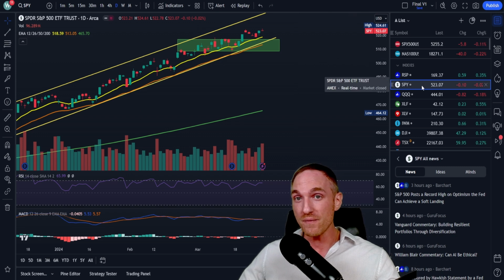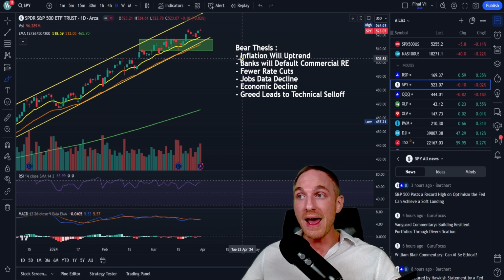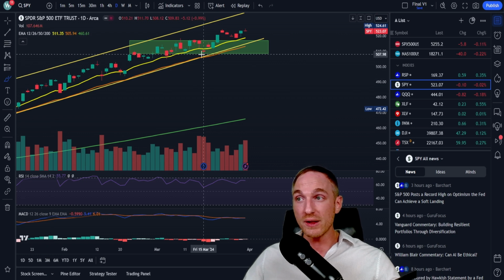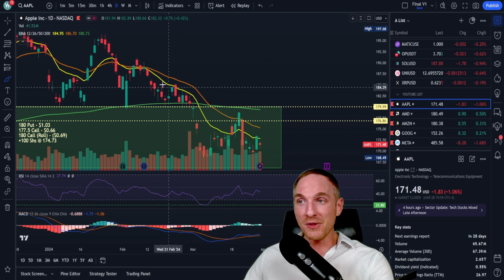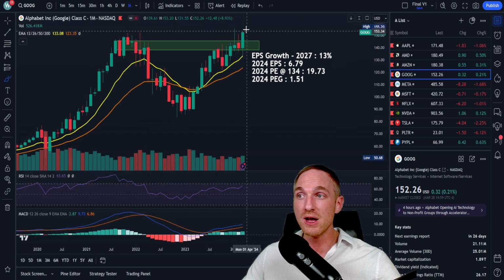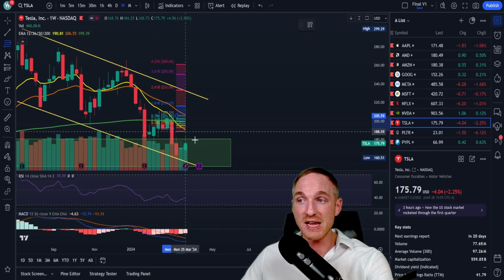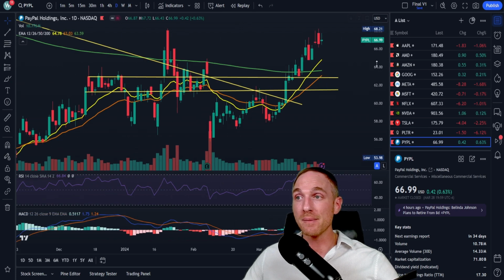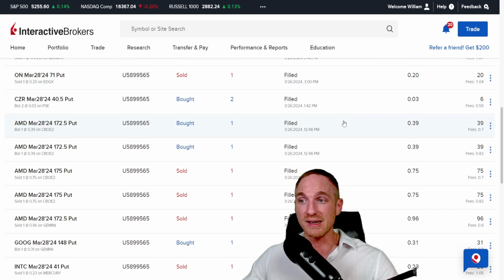Bull Market RALLY Broadens Out With STRONG GDP Data! (Daily Recap + My Trades)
In today's video we recap the GDP Data that came out early this morning. We also recap our monthly candle closes on major indexes, and big tech names, to see how stocks are setup leading into April. Lastly, we take a look into my portfolio for the trades I made this week. Let's talk!!

0:00 - Intro
4:28 - GDP Data
9:00 - Bearish Thesis
15:30 - Market Health
21:40 - Indexes
32:04 - AAPL
37:22 - AMD
39:15 - AMZN
41:20 - GOOG
43:22 - META
45:52 - MSFT
47:28 - NFLX
49:16 - NVDA
52:30 - TSLA
56:35 - PLTR
1:00:35 - PYPL
1:03:03 - My Portfolio